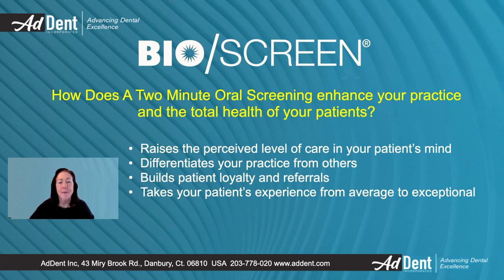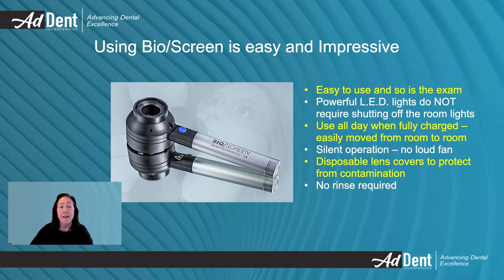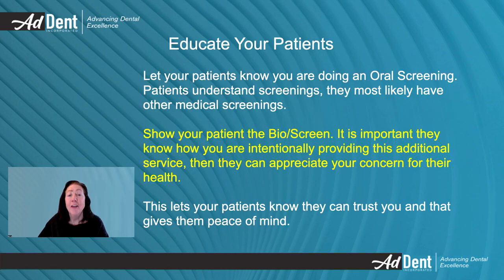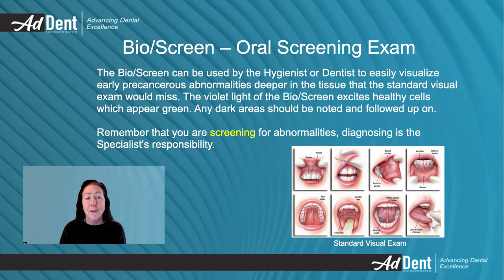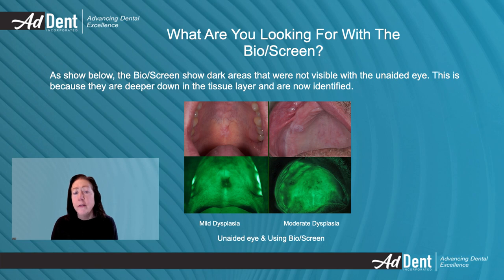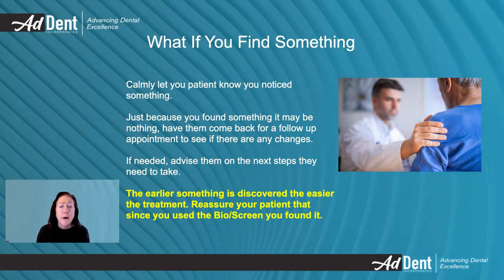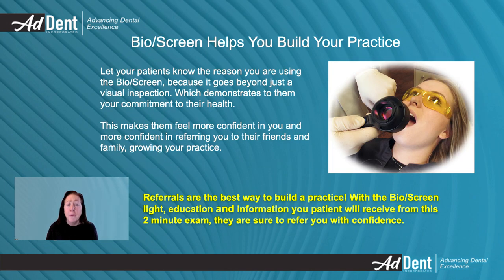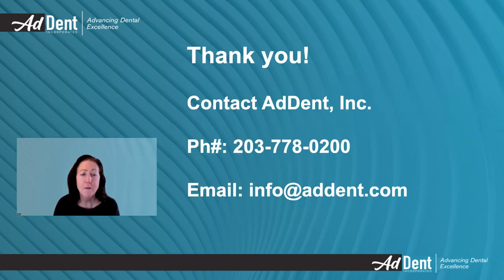How Bio/Screen Oral Exam Light helps grow your practice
In this presentation we show you how the Bio/Screen Oral Exam light can grow your business. @addentadvancingdentalexcel5225